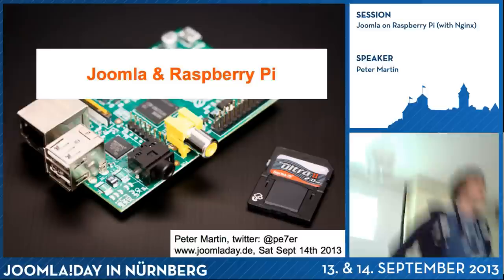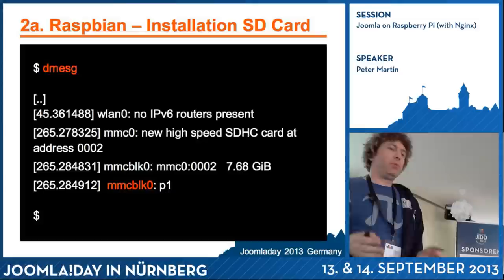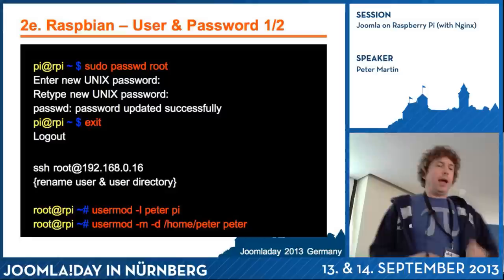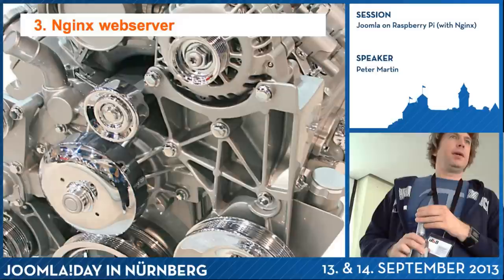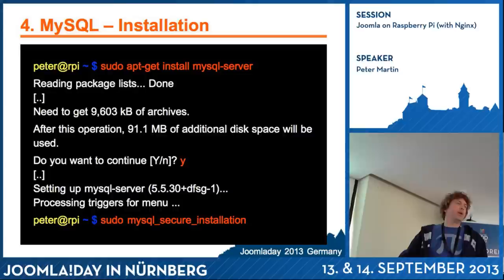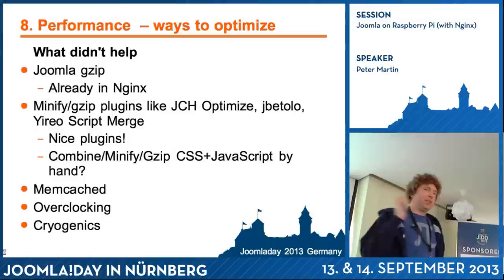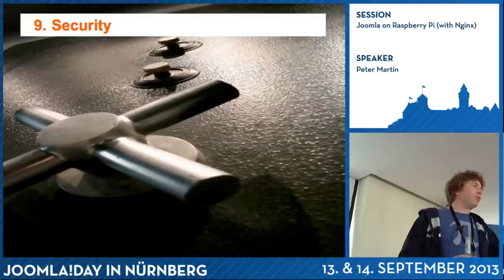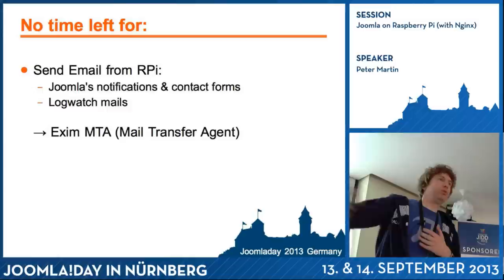Joomla on Raspberry Pi (with Nginx)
The Raspberry Pi (RPi) is a very small and efficient (3.5 watts) mini Linux computer based on an ARM processor. They expected to sell 10,000 devices in the 1st year. Instead they sold 1 million! Probably due to its versatility and low price ($ 35) it has become an instant success...

Raspberry PiConnected to a modern TV the RPi functions as a mini computer. Connected to a network it can function as a (web)server. And that's where Joomla fits in...

In this presentation, Peter will demonstrate how to set up the RPi as a web server for Joomla. How to use the command line to install & configure Raspbian (Debian Linux optimized for RPi), Nginx (=very fast alternative for Apache webserver), PHP, MySQL, phpMyAdmin and, of course, Joomla. Finally Peter will show you how to increase your websites security & performance.

Sprecher
Peter Martin